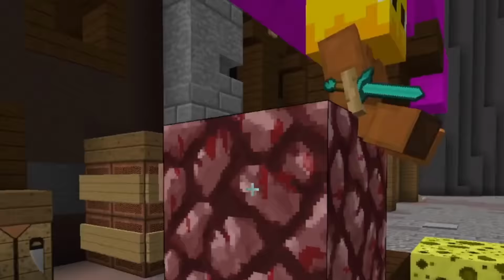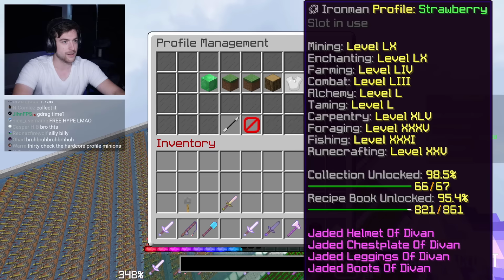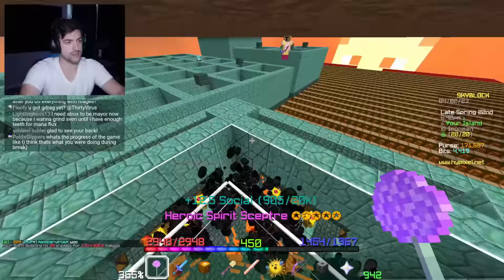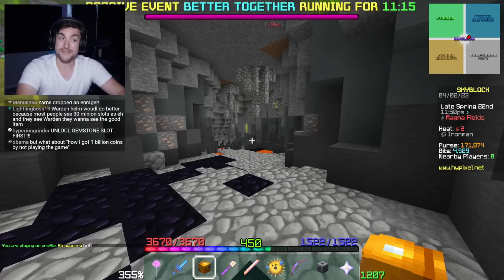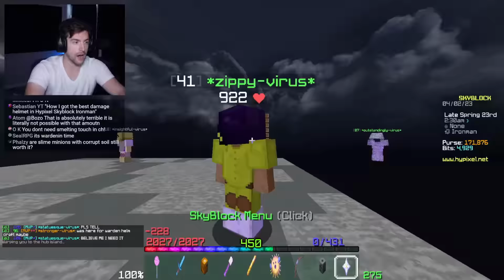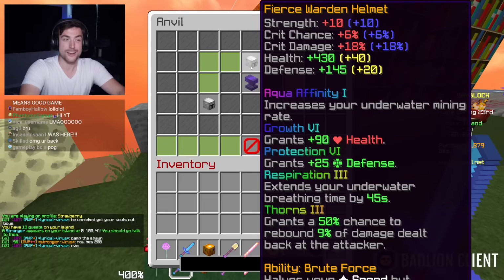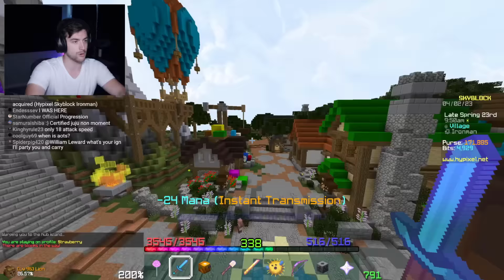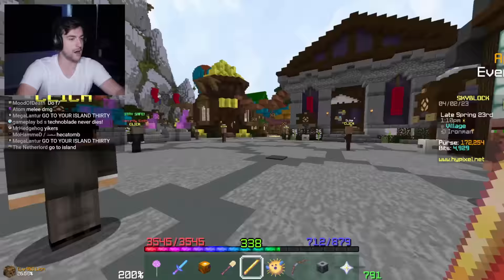Crafting the WARDEN HELMET (Hypixel SkyBlock Ironman)